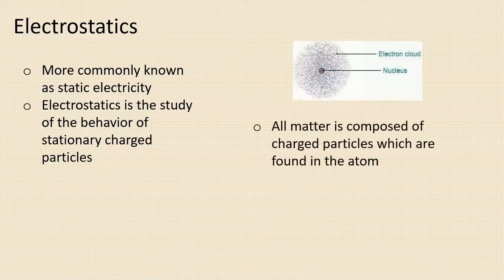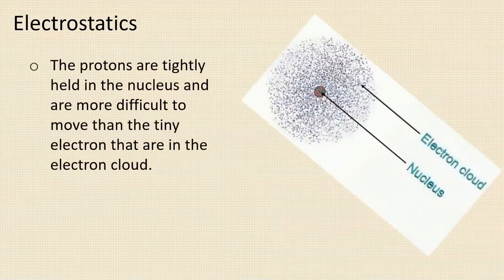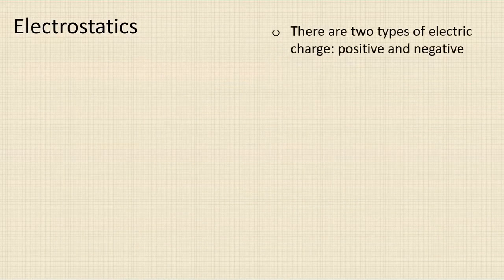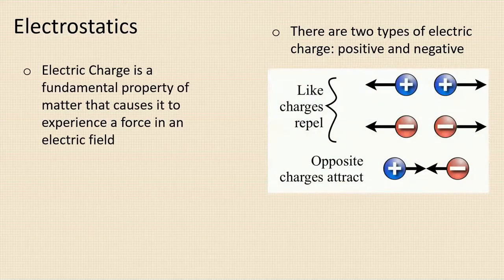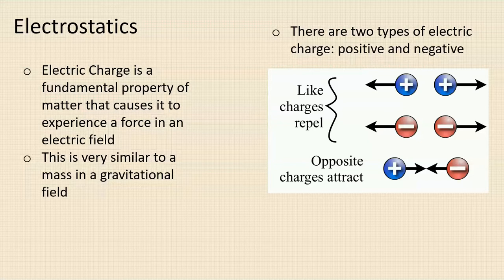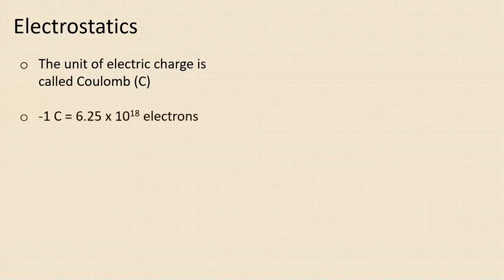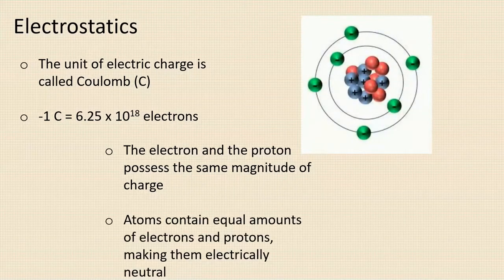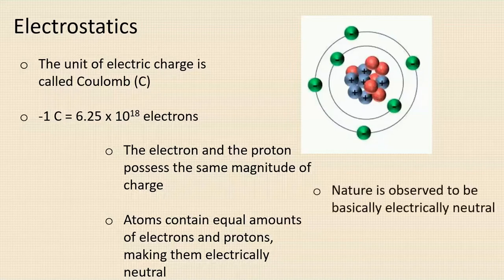Electrostatics Part 1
The basics of electric charges and how to measure them.